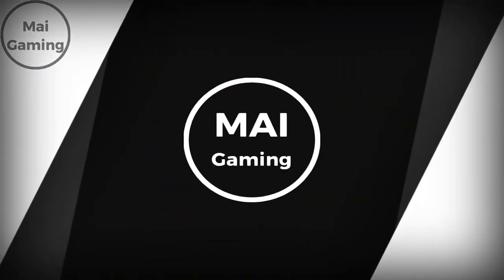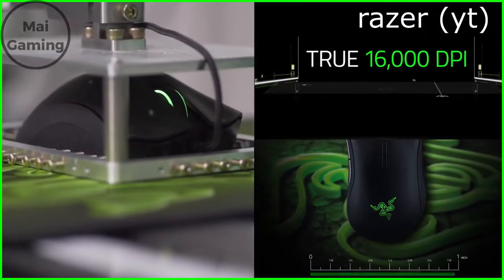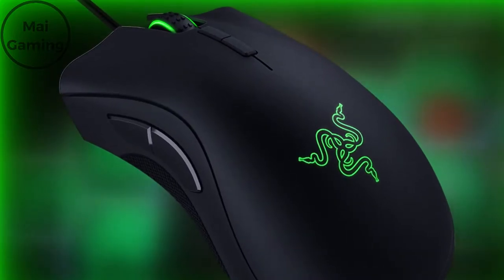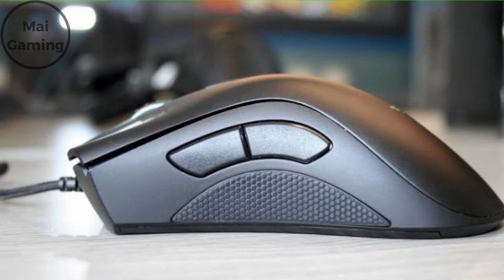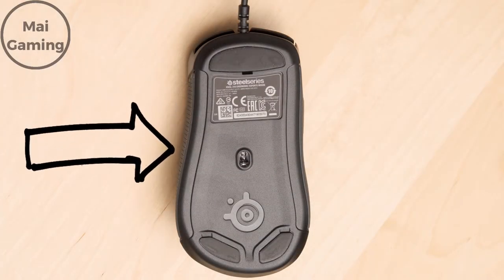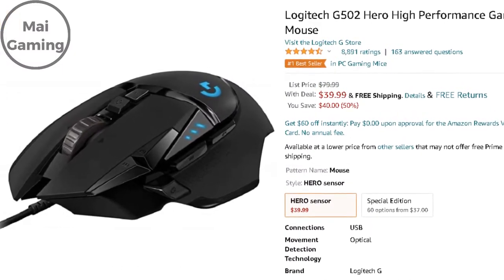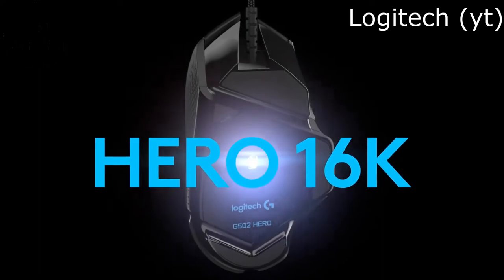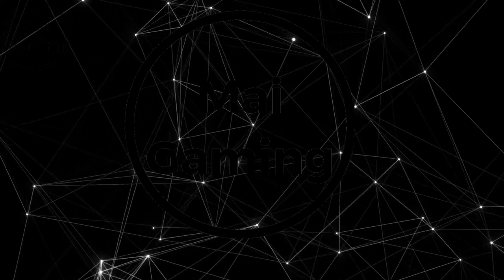Best gaming mice under $50 - top 3 budget gaming mice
If you’re in the market for a new mouse that is decent for competitive gaming but don’t want to spend a lot of money, this video is right for you. I chose the 50 dollar range because it’s really the sweet spot and you can get a ton of value for your money. 2 things before I list the mice. 1 is that the prices may fluctuate due to covid and other issues but they are most likely to be under $50. 2. So in no order, here are my top 3 mice under $50. the easer deathadder elite is in almost every list I looked at and it is well deserved. It has the classic deathadder design which has been around for more than a decade now, and it’s proven time and time again to be a good and comfortable design. The easer deathadder elite fits well for palm users because it’s pretty big coming in at 5 inches long, 2 3/4 inches wide and 1 3/4 inches high. The mouse is also on the heavier side of mice due to it’s size coming in at 105 grams or 3.7 oz. fps players mainly use lighter mice, Generally under 90 grams, but this mouse is still suitable for you if you have medium to big hands, and if you have a higher sensetivity, due to it being heavier.  the next mouse is the steel series rival 310, which is around $40 right now.  Like the easer deathadder elite, it has side grips, and rgb on the scroll wheel and the mouse logo. This mouse is slightly smaller than the razed elite coming in at 4.9 by 2.4 by 1.7 inches length width and height. The big change though, is in weight. Logitech g502 hero. This mouse is also 40 dollars. Although this mouse is shorter and thinner than most other mice, it’s still weighs on the heavier side of mice at a whopping 121 grams, and that’s not all, because you can add an additional 18 grams if you wanted to by using the included weights.